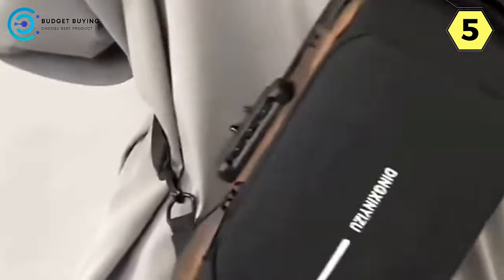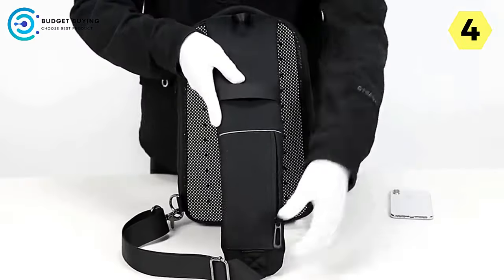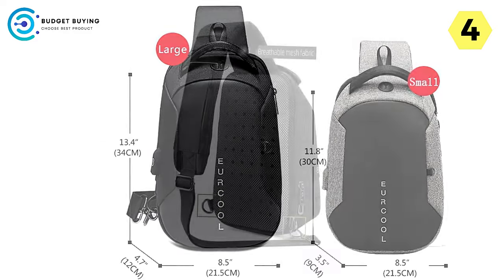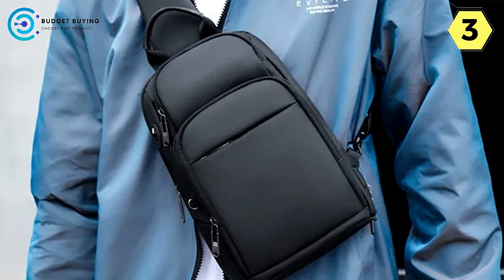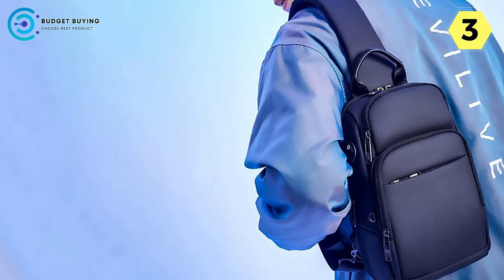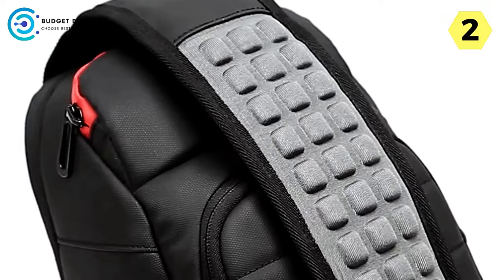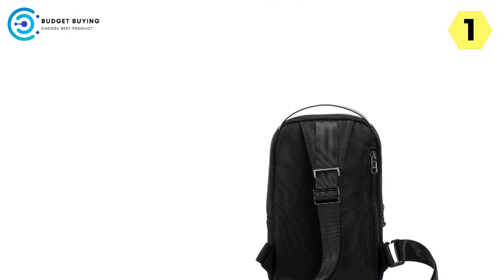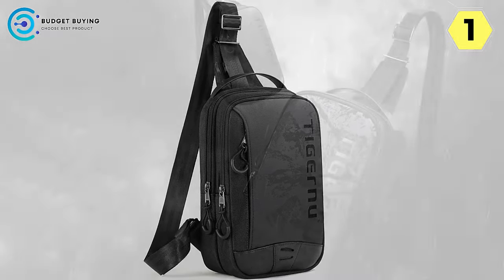Top 5 Best Chest Bags for Men in 2024 | Must-Have Men's Shoulder Bags!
If you looking for Best Chest Bag for Men. This video is for you. Here a collection you got a see. Lets get started.

Check The Price:

1. Tigernu Chest Bag
2. Eurcool Chest Bag
3. Swiss Military Chest Bag
4. Eurcool Chest Bag
5. Caiban Chest Bag